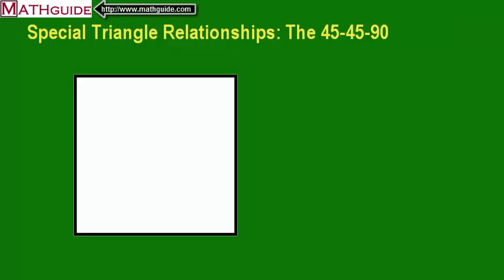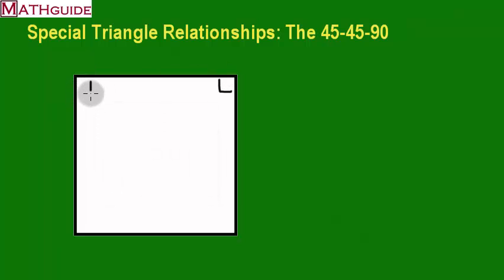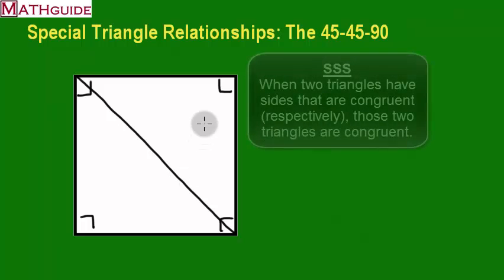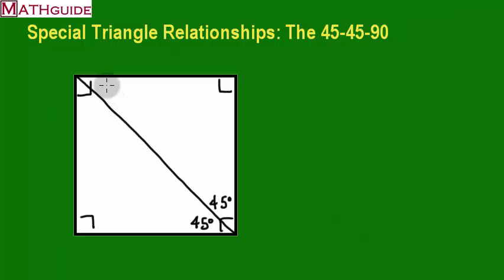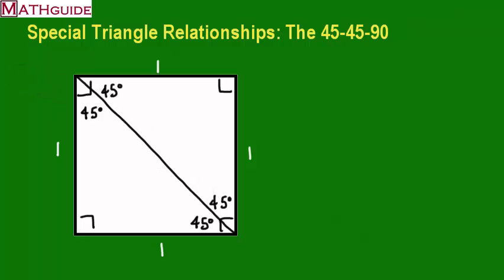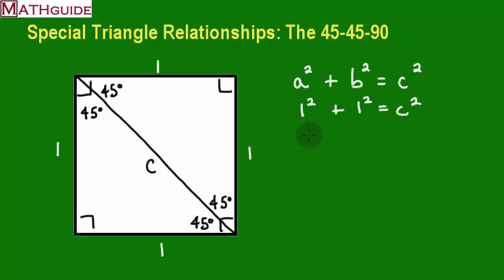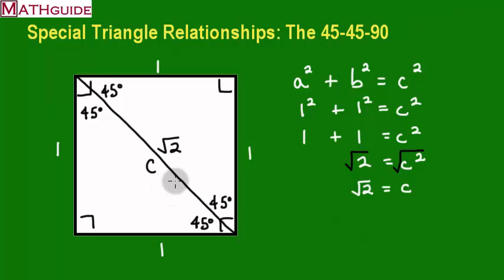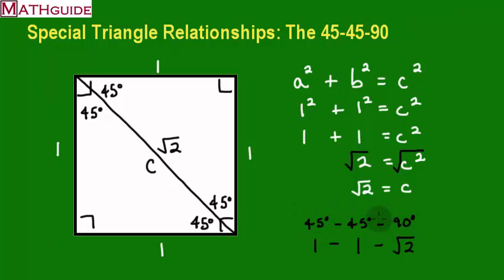Deriving The 45-45-90 Special Right Triangle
This MATHguide video derives the 45-45-90 special right triangle.